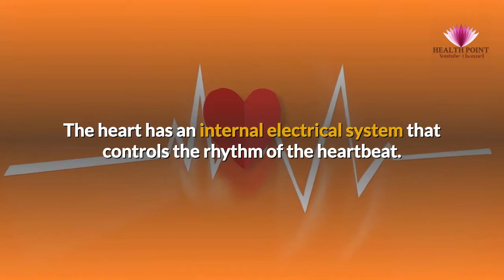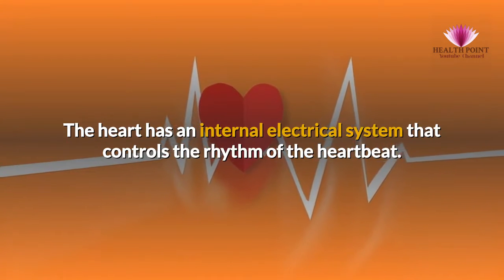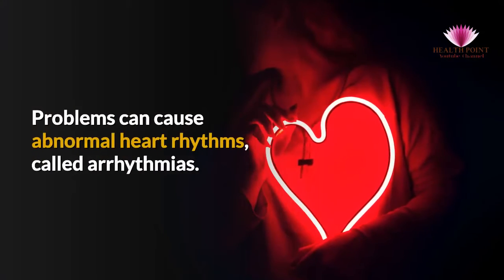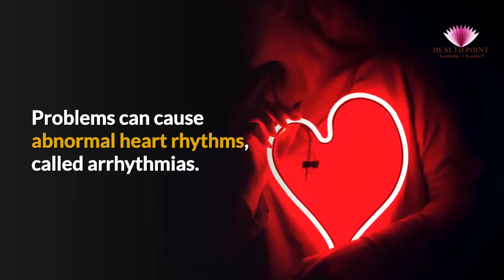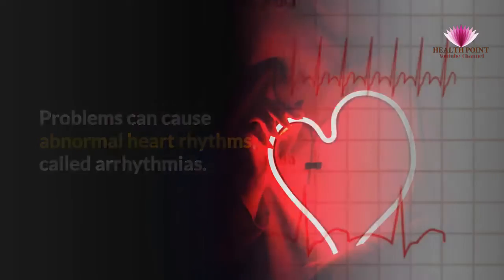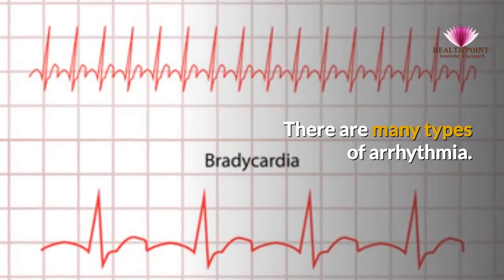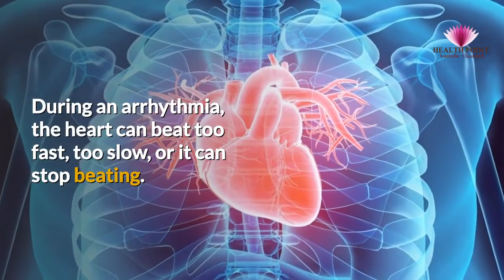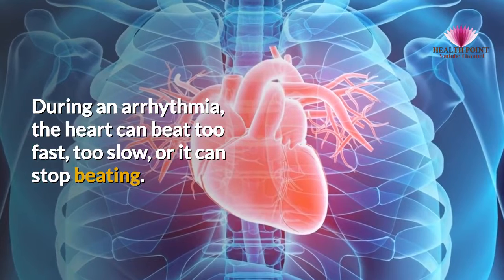What Causes Cardiac Arrest - Causes, Pictures, Signs and Symptoms of Sudden Cardiac Arrest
What is sudden cardiac arrest? How to identify signs symptoms of cardiac arrest with pictures in men women
In cardiac arrest, the heart abruptly stops beating. Without prompt intervention, it can result in the person's death.
The main symptom is loss of consciousness and unresponsiveness.
This medical emergency needs immediate CPR or use of a defibrillator. Hospital care includes drugs, an implantable device or other procedures.

Signs and symptoms of cardiac arrest with photos images and pictures in males females children and elderly